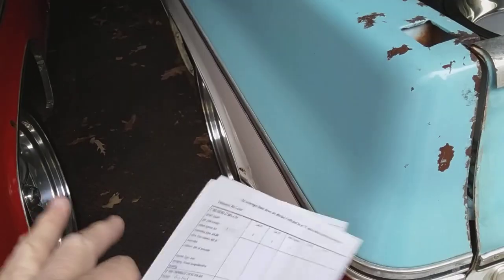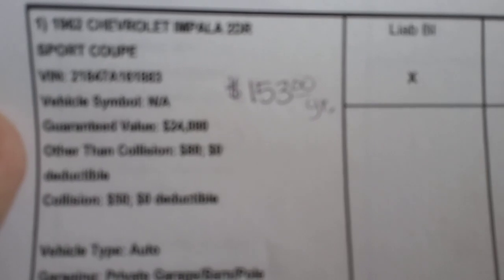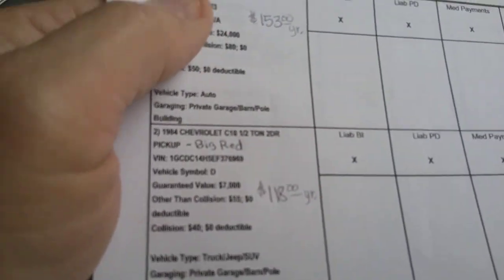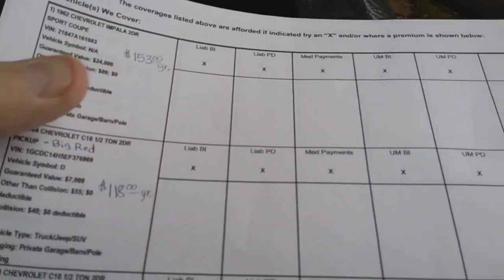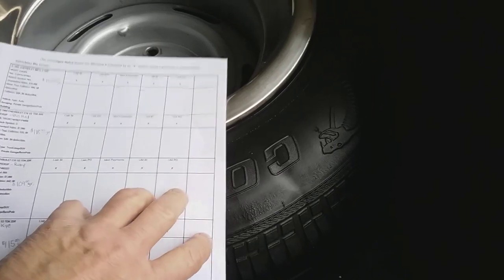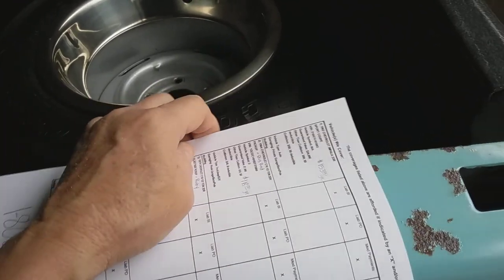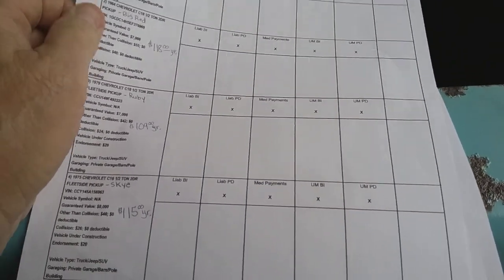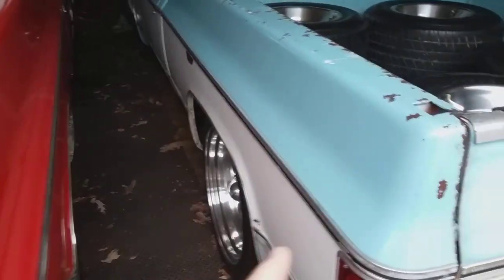Hagerty Antique Car/Truck Insurance. How much do I have my vehicles insured for? Cost to cover? etc.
I use Hagerty Insurance for my Antique car and trucks.